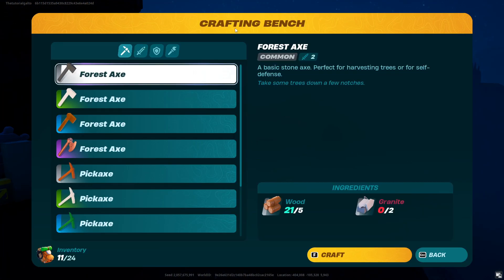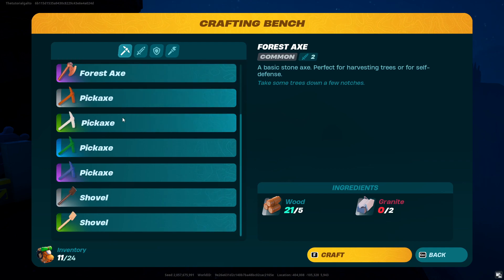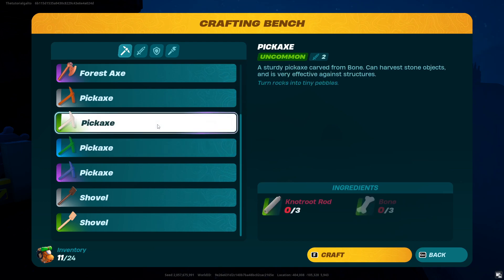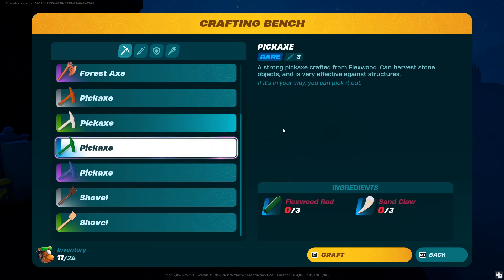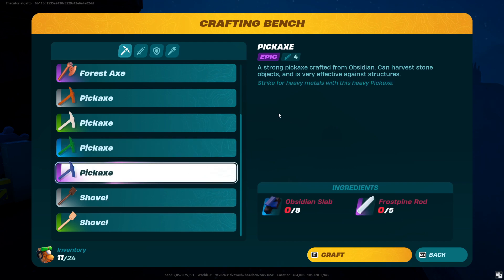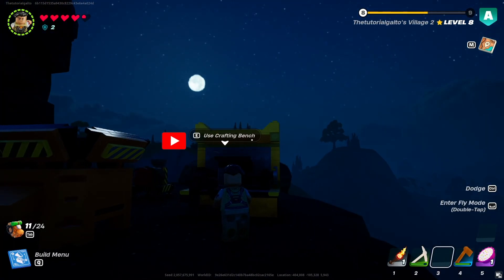How To Upgrade Your Pickaxe In LEGO Fortnite (2024)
How To Upgrade Your Pickaxe In LEGO Fortnite

In this video we show you How To Upgrade Your Pickaxe In LEGO Fortnite. If you want to know How To Upgrade Your Pickaxe In LEGO Fortnite then this is the perfect tutorial for you.